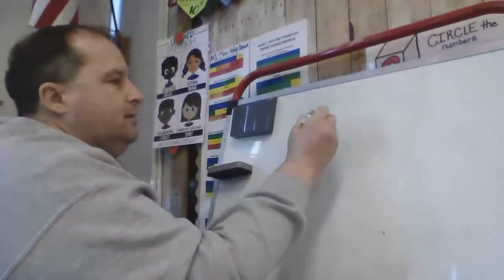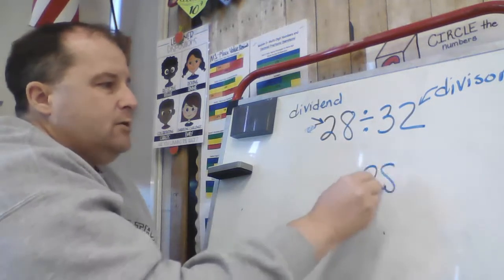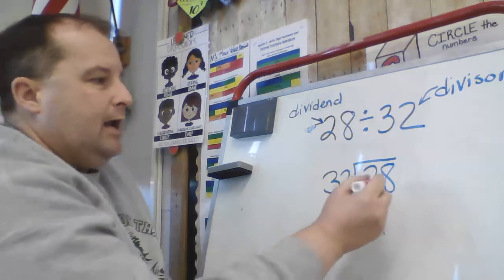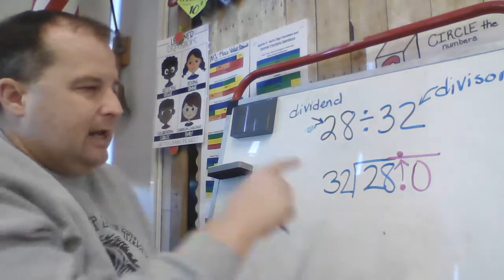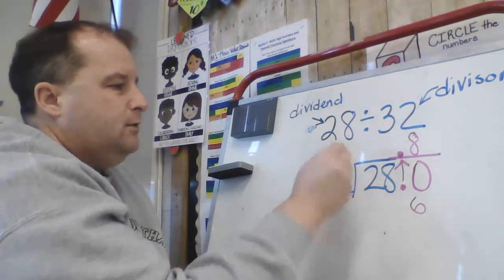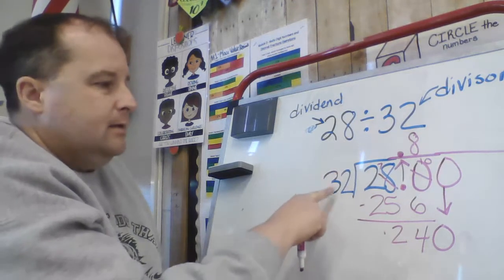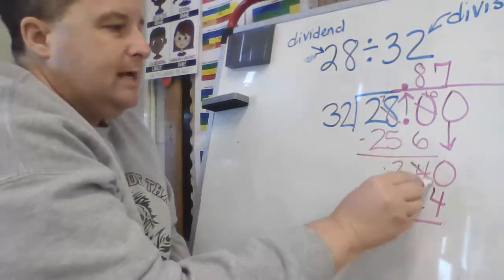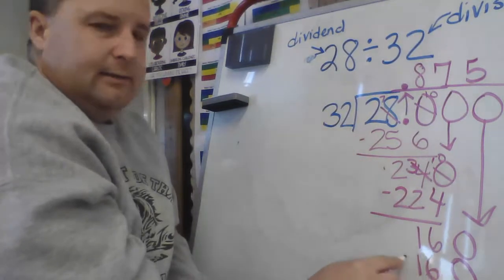Dividing Decimals Review: Dec 4, 2020 9:48 AM